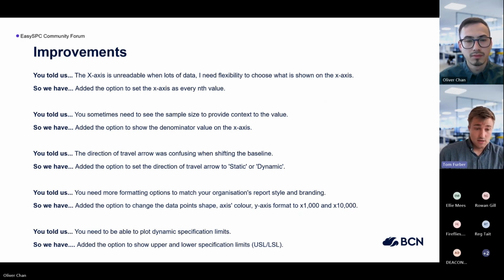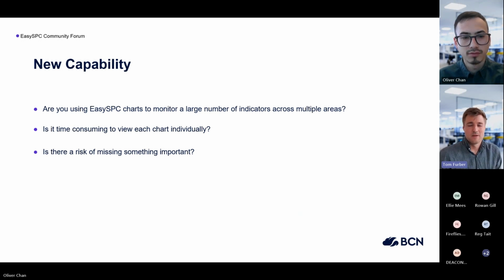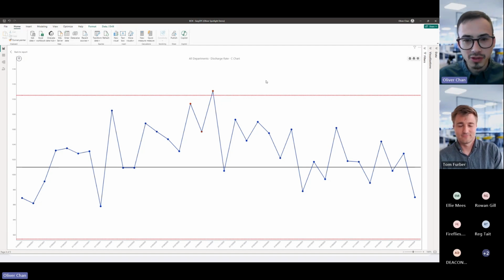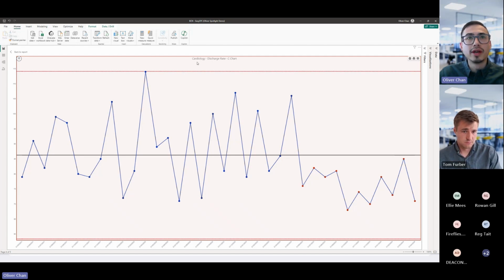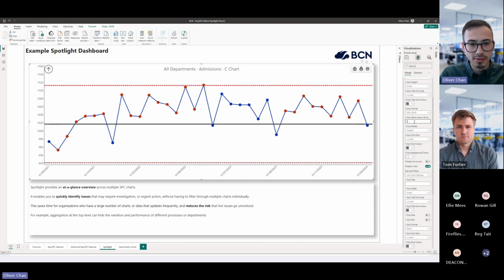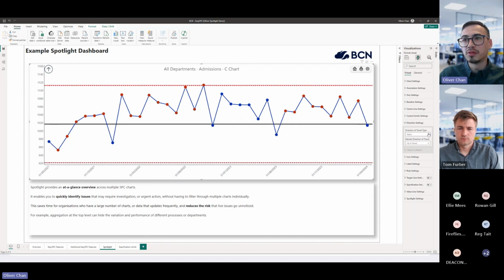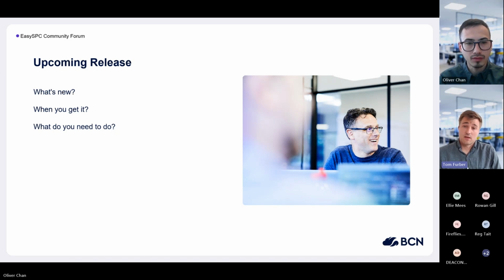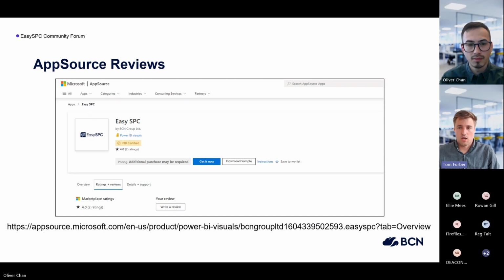EasySPC Community Forum 18th June 2024